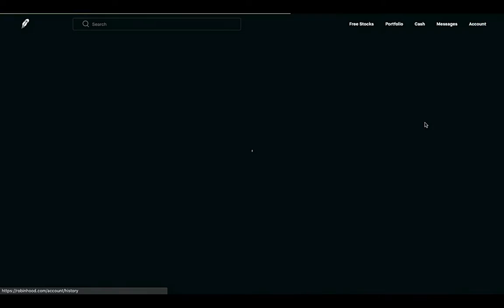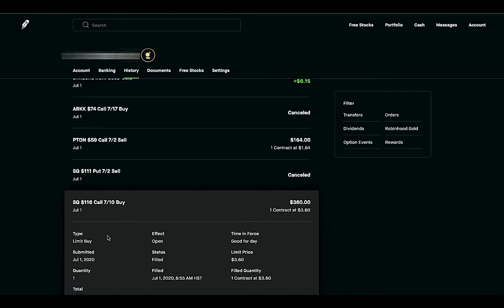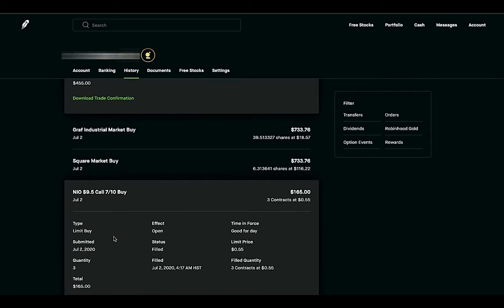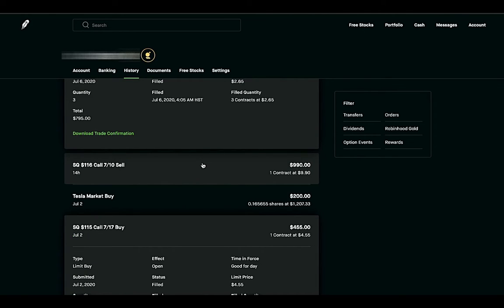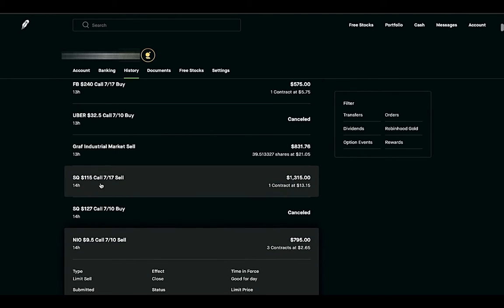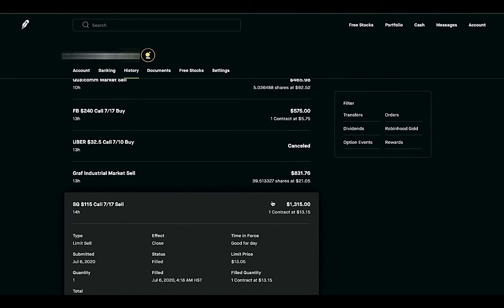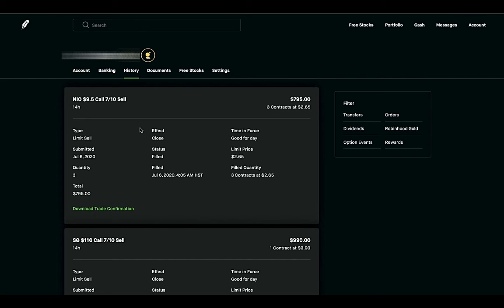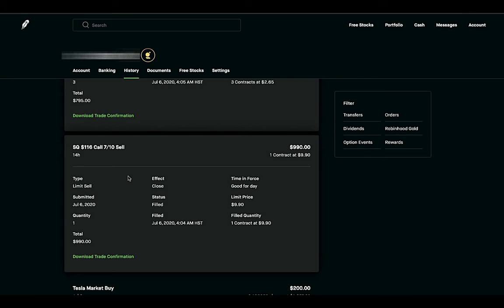How I Made $2,120 with Square (SQ) and Nio Stocks!!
Here's my first video doing option trade.  If you want to see more of my option trades on Robinhood.